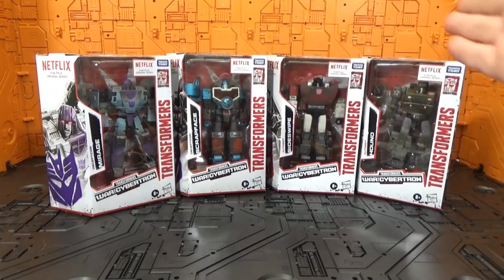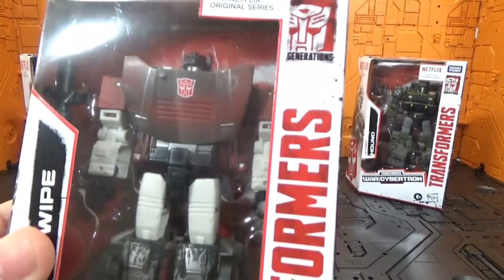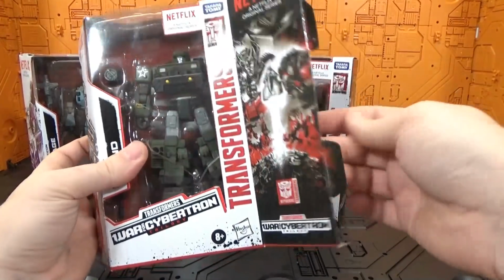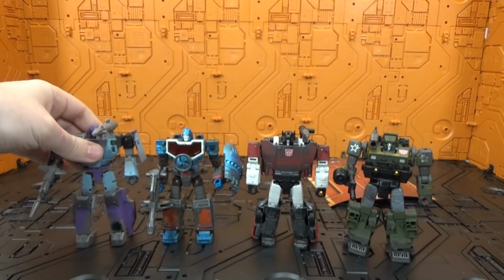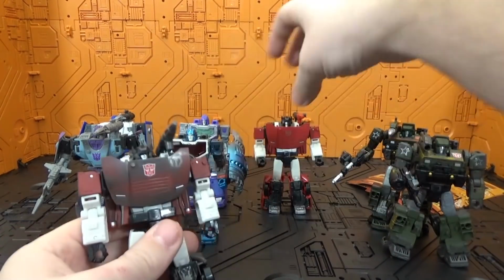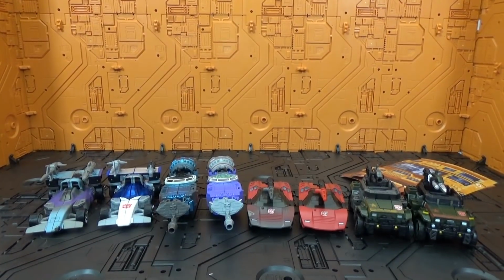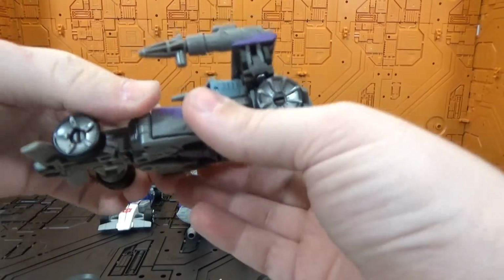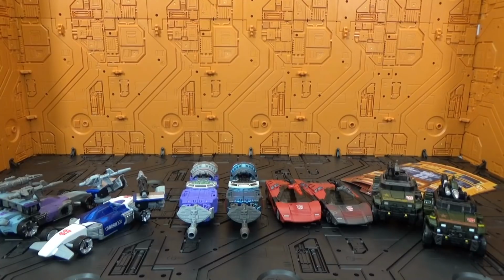Transformers Netflix War for Cybertron Deluxe Figures Review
Reviews of Netflix Transformers War for Cybertron Deluxe Figures. Decpticon Mirage, Autobot Hound, Decpticon Scrapface, and Autobot Sideswipe.